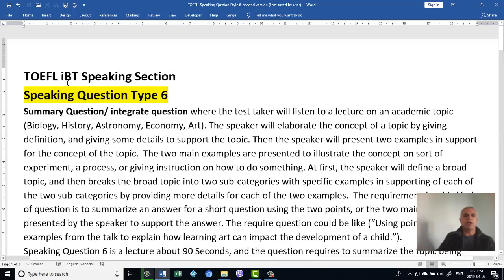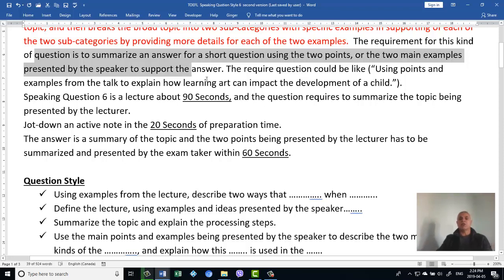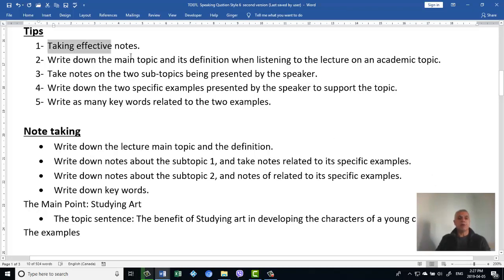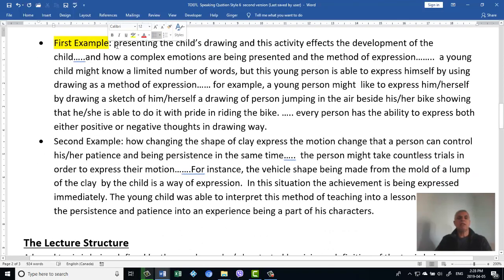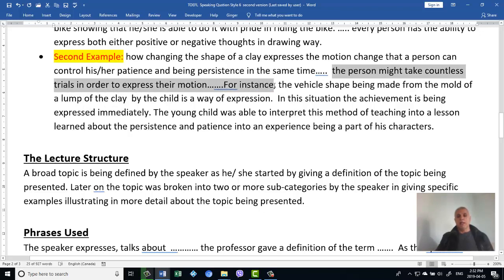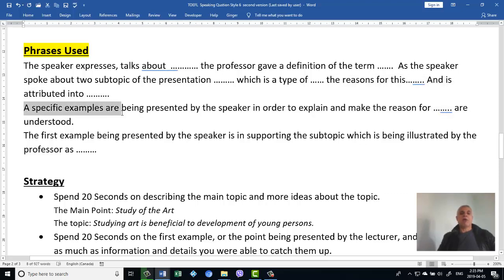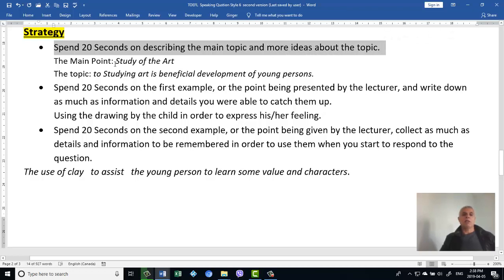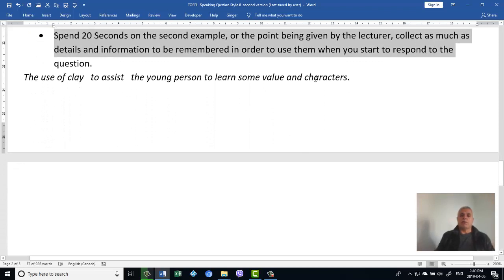TOEFL iBT Speaking Question Type 6 Summary Question Integrete Question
TOEFL iBT Speaking Question Type (6) Summary Question- Integrete Question, Tips, Strategy of Answering the Question.